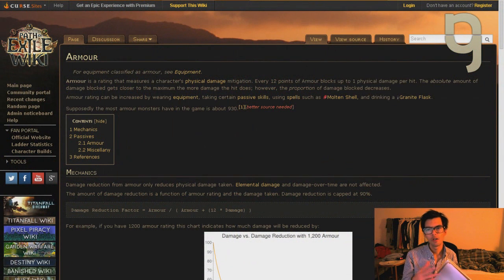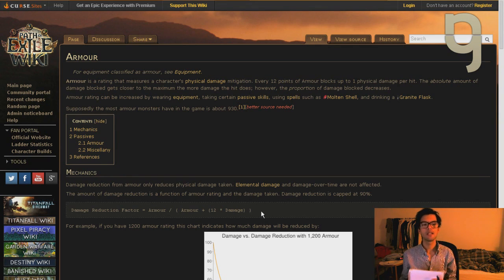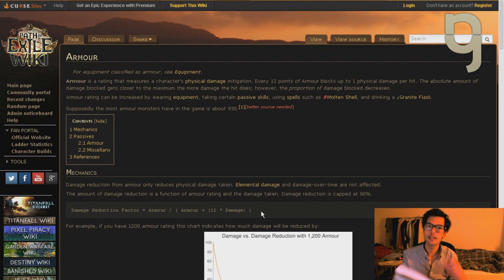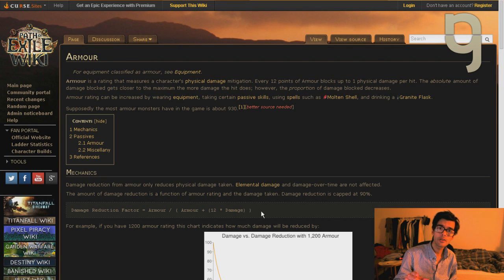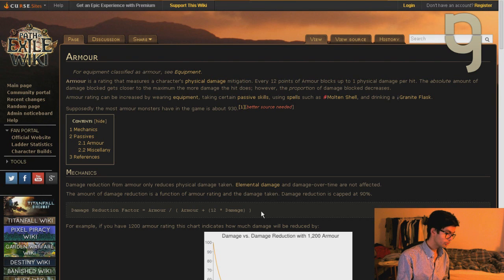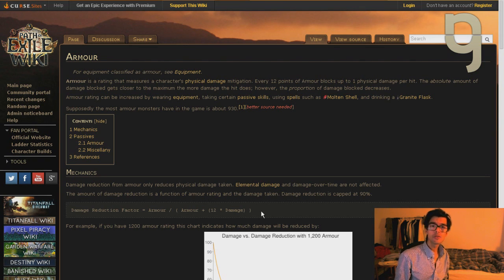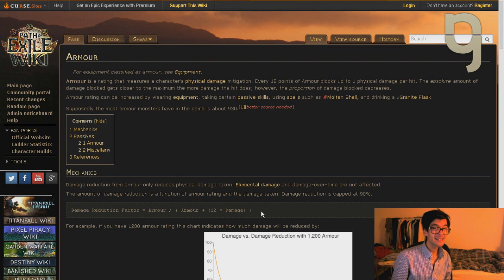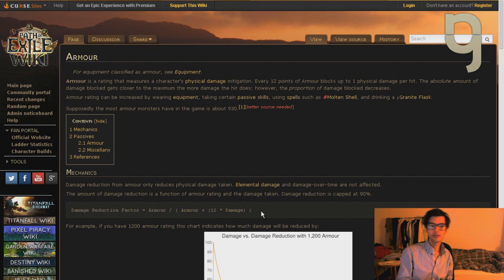Path of Exile: Let's Get Physical, Physical (defences)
PoE guide about armor and other ways of gaining defense against physical attacks and spells. Also explaining differences between big and small hits when using armor.

Twitch.tv/nugiyen